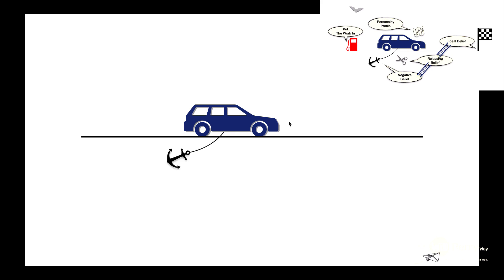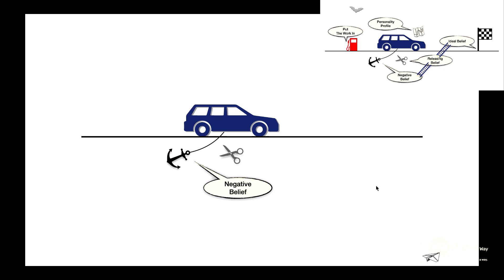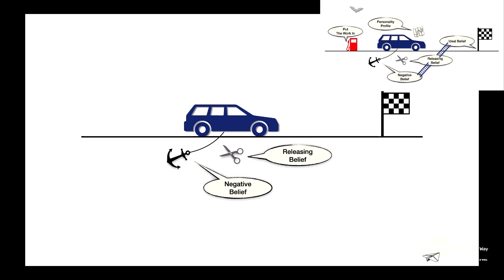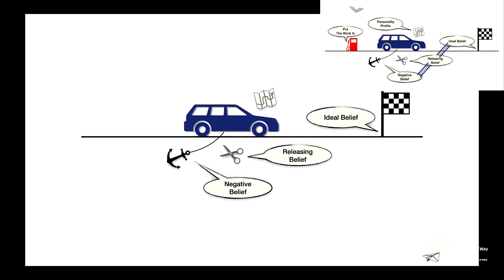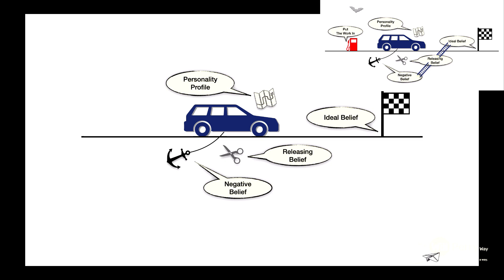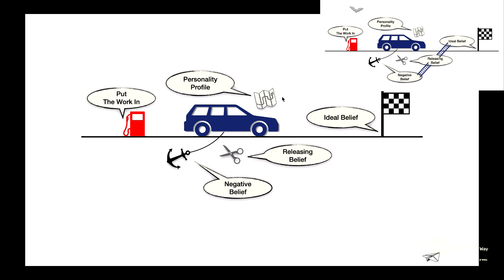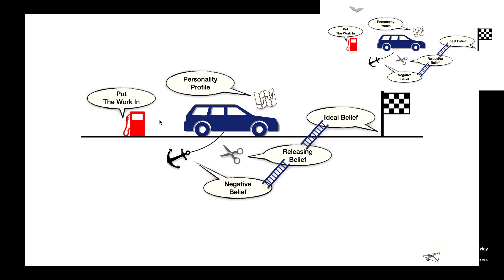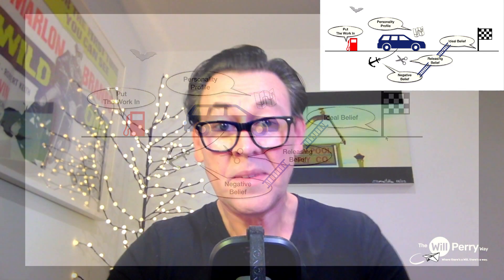Understanding What's Held You Back - An illustration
Hi, My Name is Will Perry and I’ve been Specialising In Low Self Esteem, Narcissism & Emotional Abuse for over 13years now.

In fact it was 13 Years ago that I discovered something that made sense of my life, my relationships, how I felt about myself and why I was struggling so much…

I’ve learned so much and I’ve made it my PURPOSE to help people to OVERCOME this stuff.

Self-Esteem (how you feel about yourself) is the KEY to so much, yet I didn't know this stuff when I needed it 16 years ago, and was in professional development.

So I've got LOTS of FREE information for you on my Channel and site:

And if you want to book a free initial chat with me, once you’ve reviewed my information, use this link:

If you comment I’ll get back to you as soon as I can!

Many thanks

Will
x